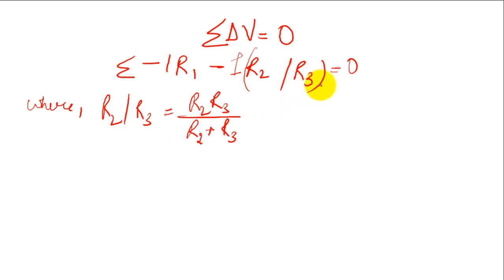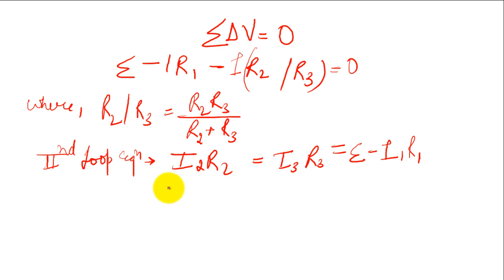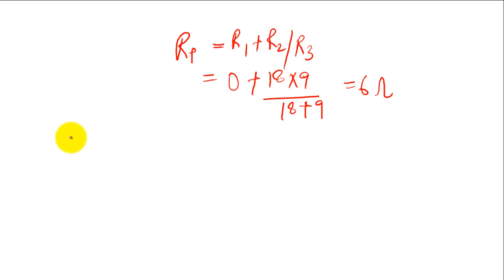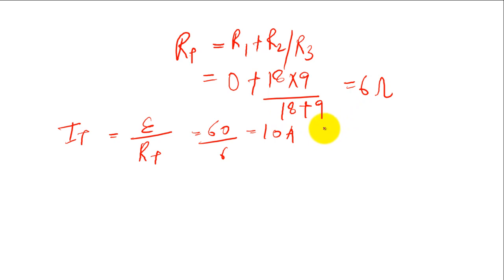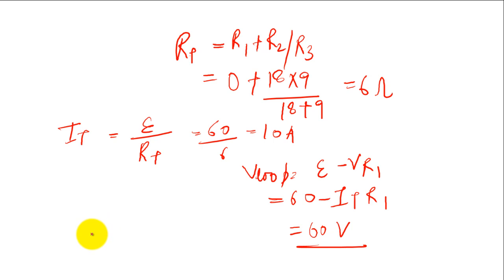a Write two loop rule equations and one junction rule equation for the circuit in Figure b Use the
(a) Write two loop rule equations and one junction rule equation for the circuit in Figure . (b) Use these equations to determine the current in each branch of the circuit for the case in which and